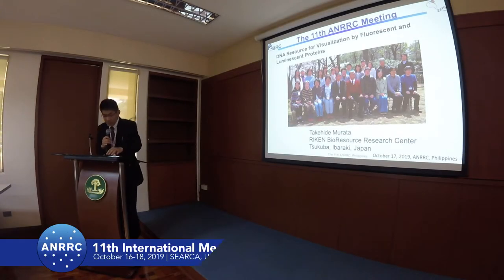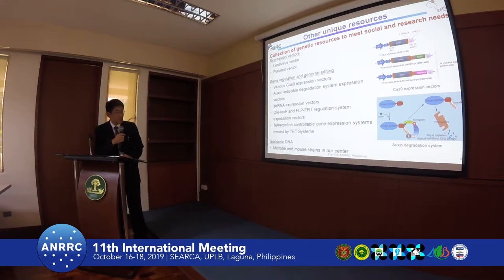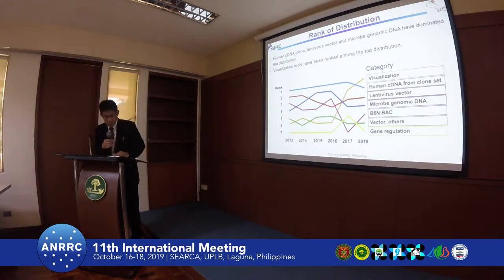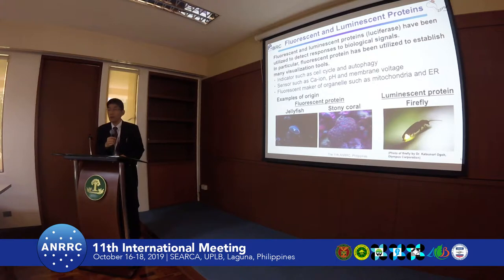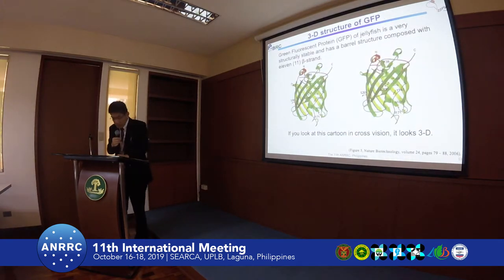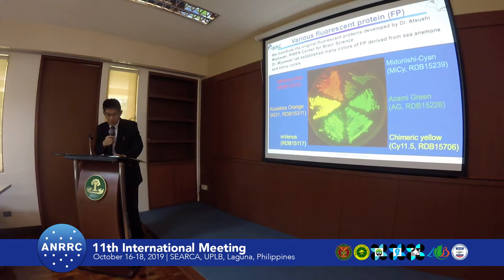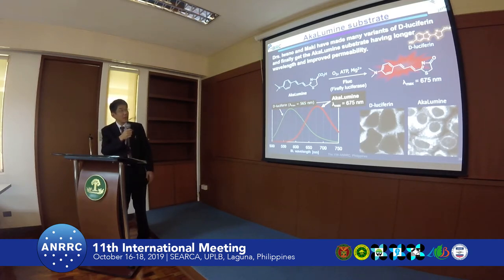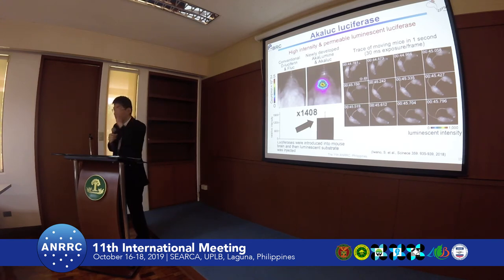2019 ANRRC Session 03: Takehide Murata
Takehide Murata of RIKEN BioResource Research Center, Japan presents in Session 3 a paper on “DNA Resources for Visualization by Fluorescent and Luminescent Proteins“ during the 11th International Meeting of the Asian Network of Research Resource Centers held 16-18 October 2019 at SEARCA, UPLB, Laguna, Philippines